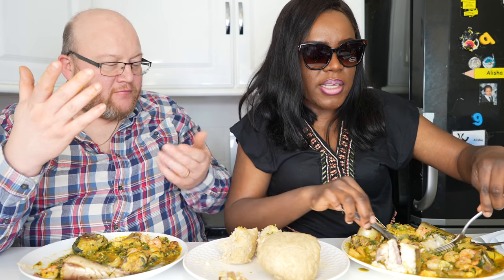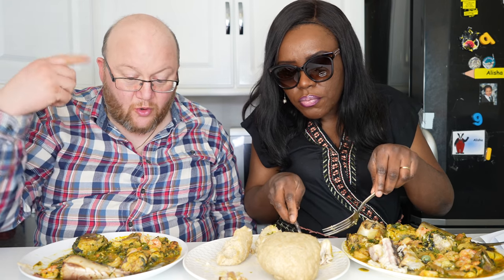ACTING POSH TO SEE MY HUSBAND'S REACTION!